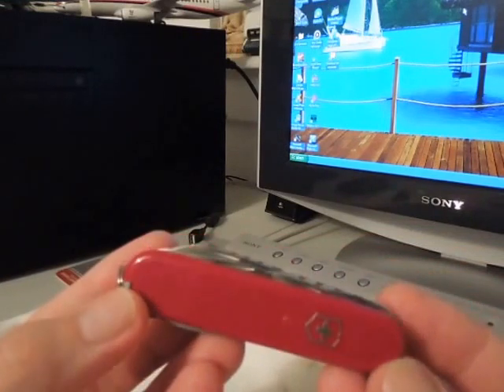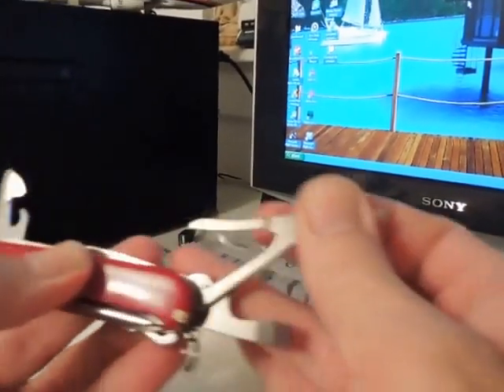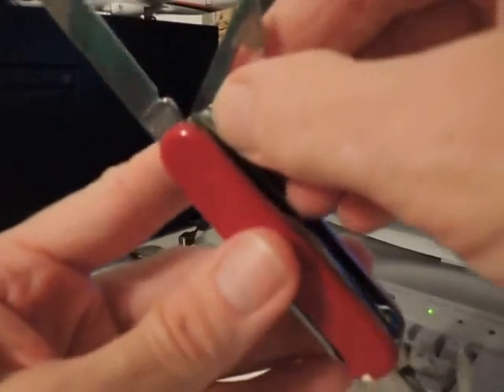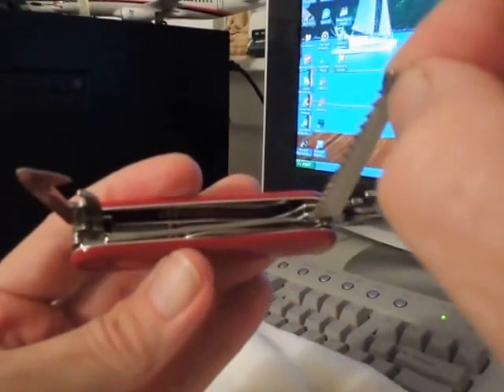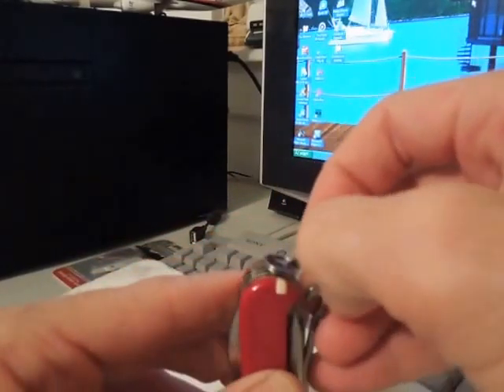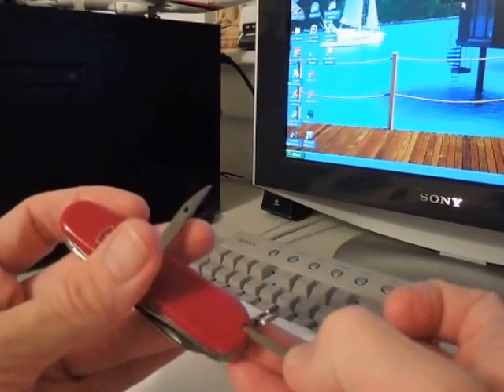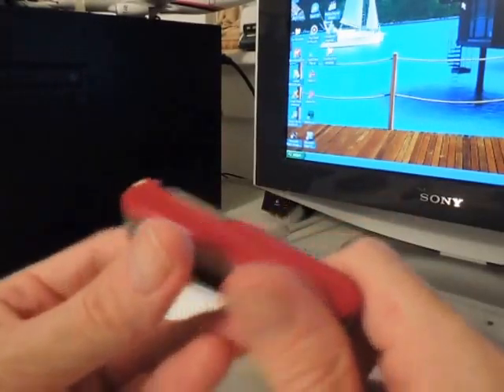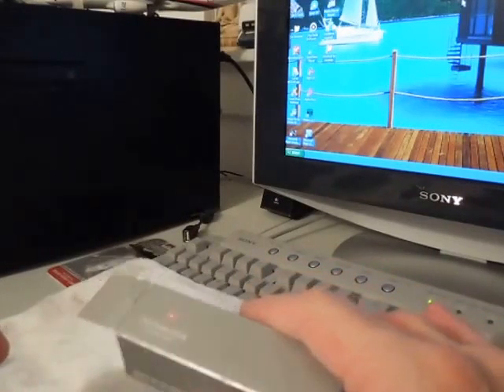Victorinox fieldmaster Swiss Army pocket knife review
This is a review of the Victorinox Fieldmaster pocket knife, great knife to take camping with.